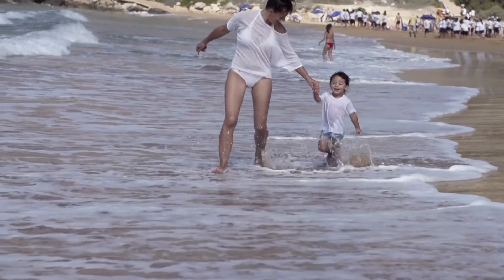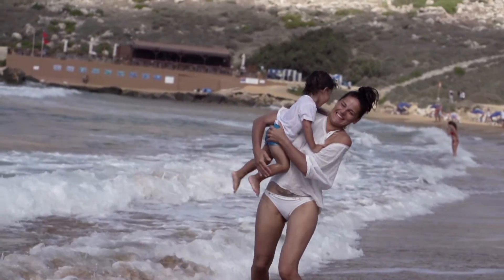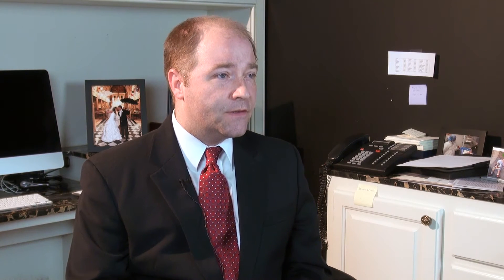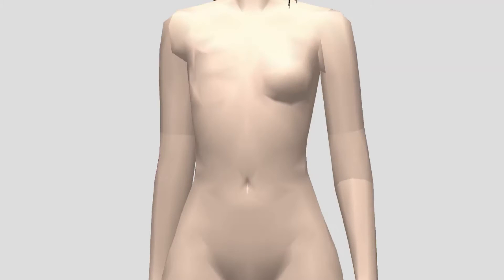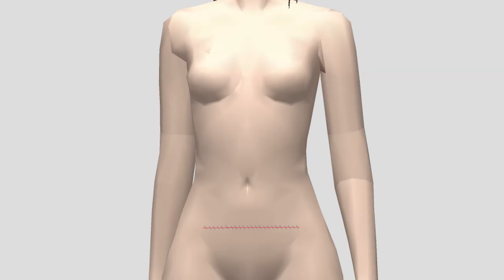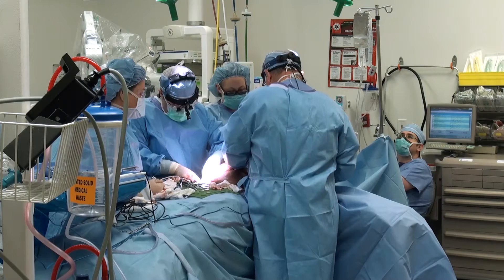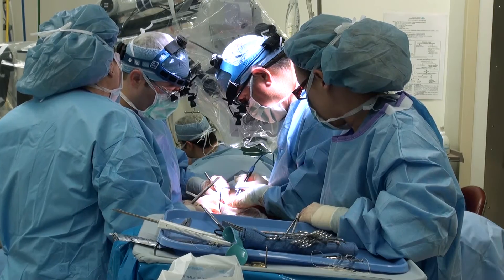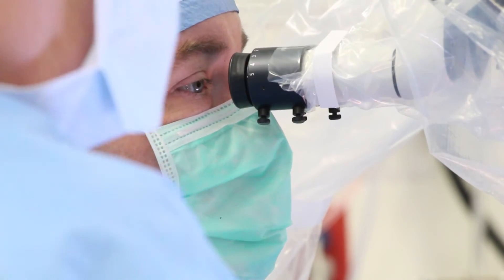Breast Cancer | Breast Reconstruction with DIEP Flap | Woman's Hospital -- Baton Rouge, La.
DIEP Flap surgery is the most advanced form of breast reconstruction available today. The procedure uses the patient's own abdominal skin and fat to reconstruct a natural, soft breast after mastectomy. Plastic surgeon Dr. Andrew Freel discusses the DIEP Flap procedure and its benefits to patients following a mastectomy.